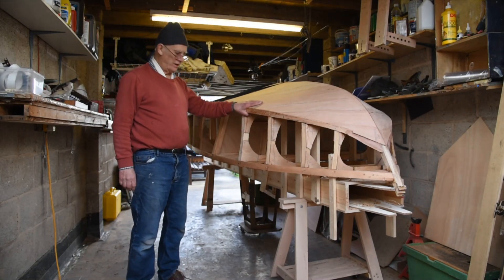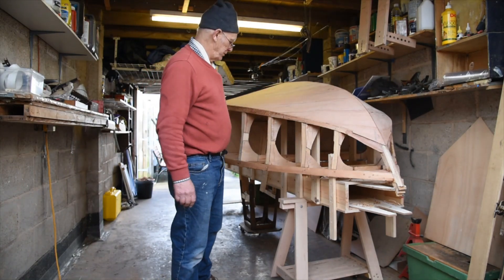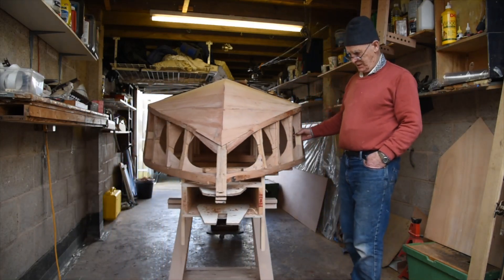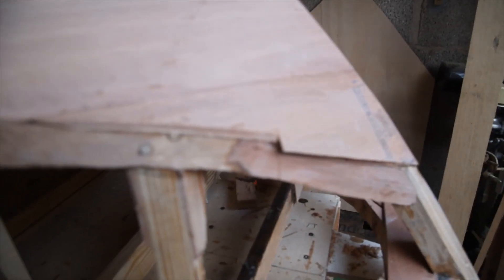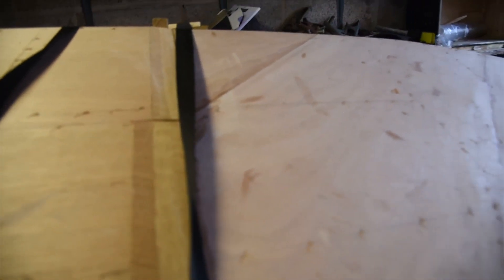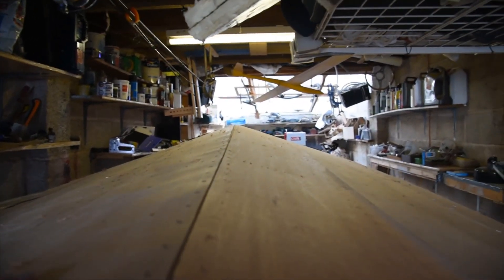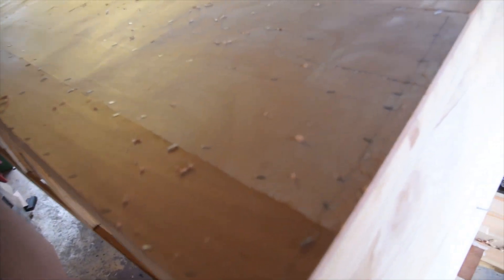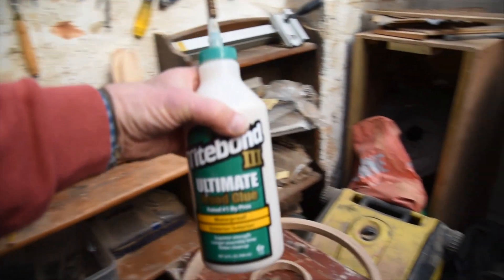Woody Runabout boat build project - Phase 6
Wooden Runabout build of cold moulded ply. Well under way now with the underside half skinned. 12'.8" long by 4'8" breadth. Started in early January 2020 and projected to take until July to complete.